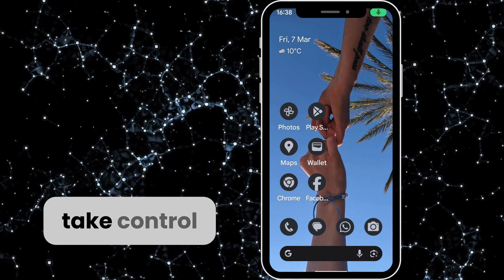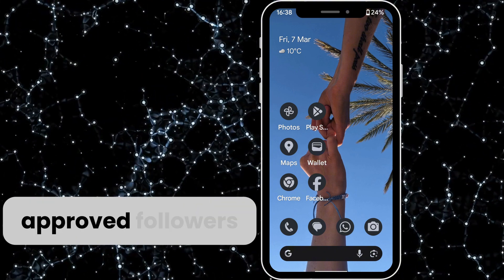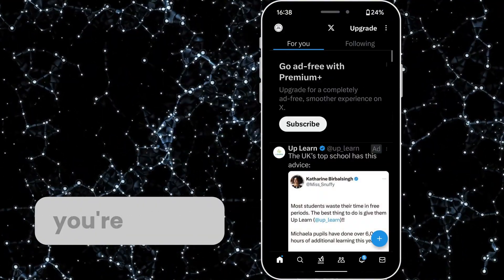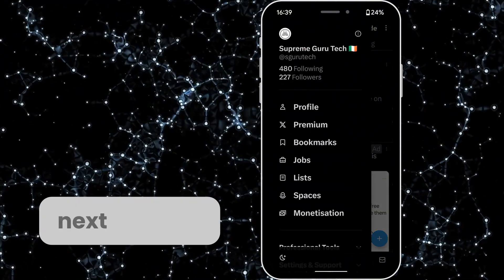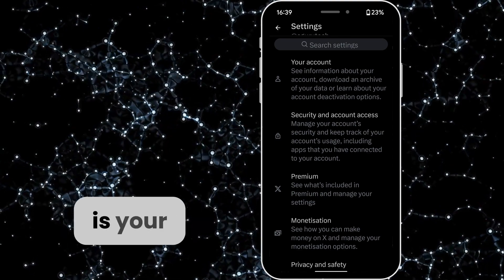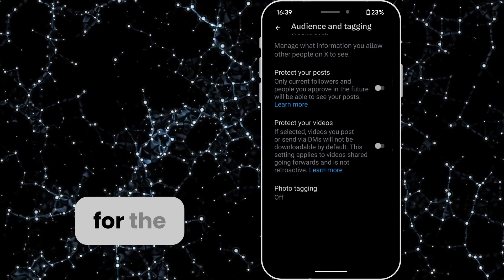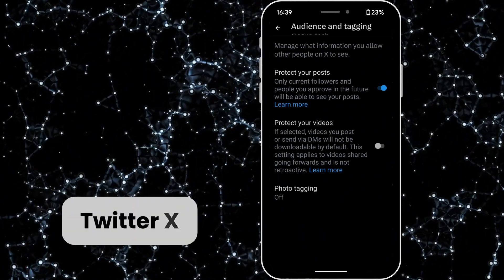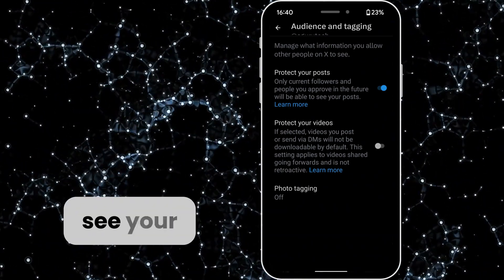How to Set Your Twitter (X) Account to Private in (2025)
Want to keep your Twitter (X) profile and tweets private? In this video, I'll show you how to easily make your Twitter account private and ensure that only your followers can see your content. If you're concerned about privacy and want more control over who views your posts, this simple guide is all you need!

In this video, you'll learn:

How to make your Twitter (X) account private
The steps to ensure only followers can see your tweets and profile
How to enable the "Protect Your Posts" feature
By following these steps, you can lock your account and prevent anyone who doesn't follow you from accessing your content.